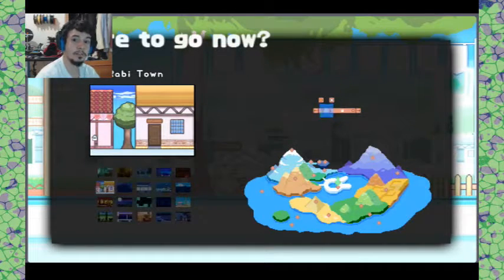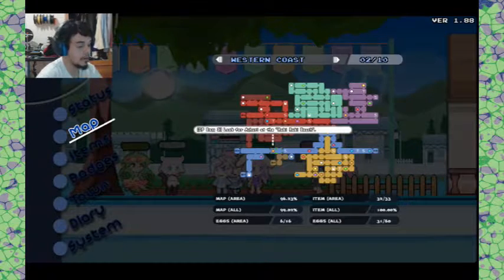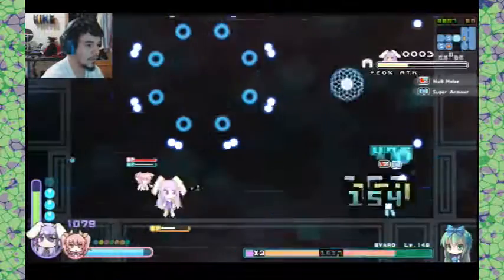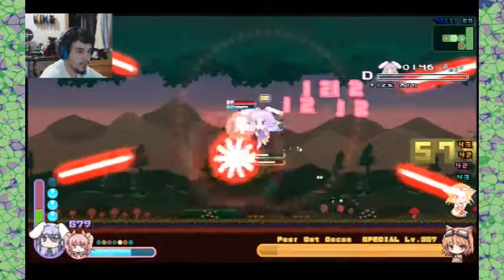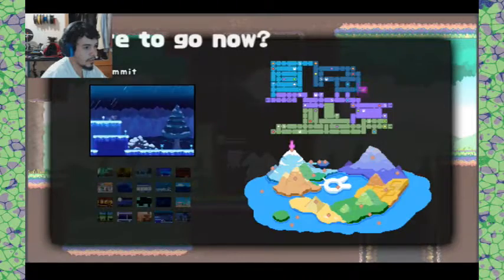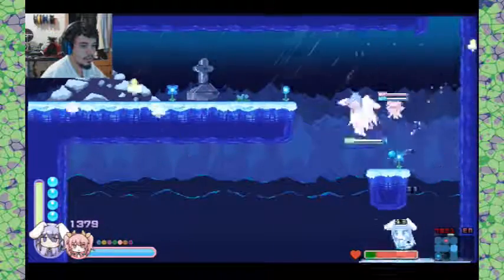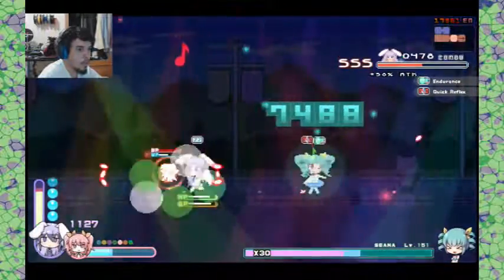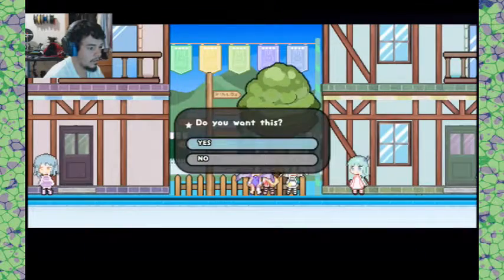Rabi Ribi Ep30 - Visiting old friends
After going through the recording, I realized that the special boss recovers health when you use any of the recovery items o 3o